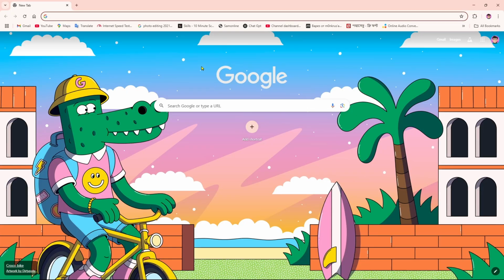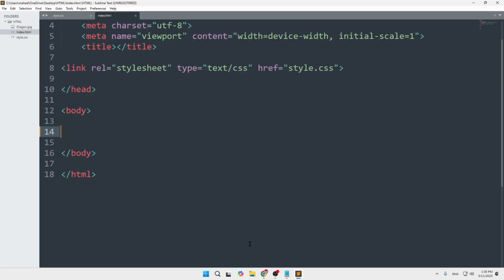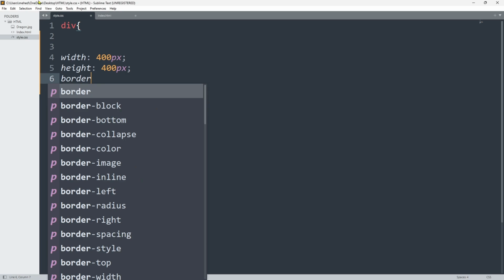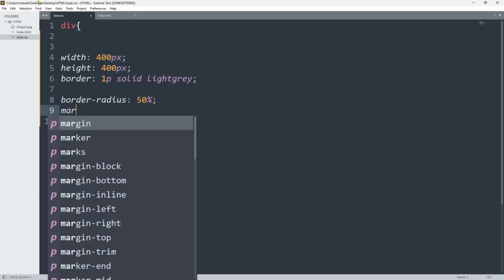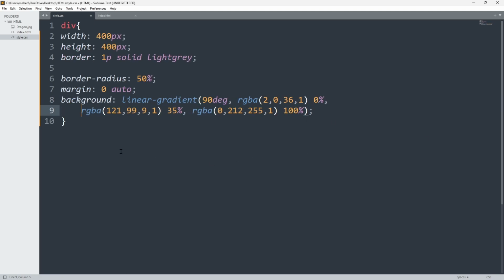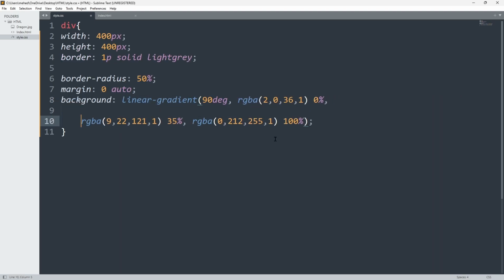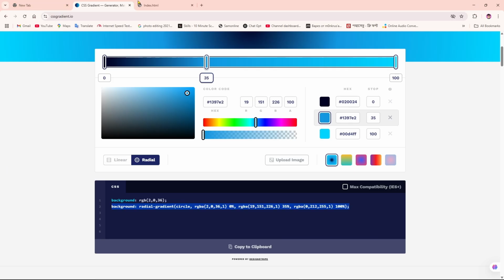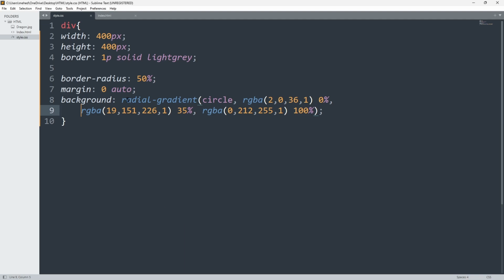🔥 How to Add a Stunning Color Gradient in HTML Using CSS 🎨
Want to make your website pop with beautiful color gradients? 🌈 In this tutorial, I'll show you how to add a color gradient in HTML using CSS easily! Whether you're designing a background, button, or text effect, this step-by-step guide will help you create eye-catching gradients in no time.

✅ What You’ll Learn:
✔️ How to apply linear and radial gradients
✔️ Best gradient color combinations for web design
✔️ CSS tricks to enhance your gradient effects

🚀 Boost Your Web Design Skills Now!

💡 Make Your Website Stand Out – Watch Now!